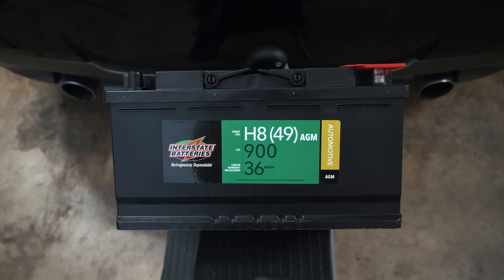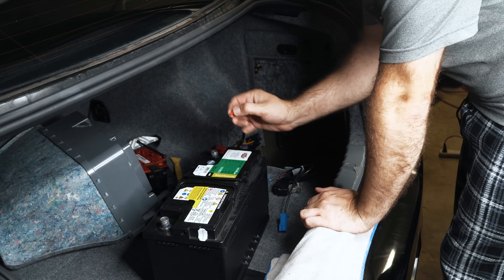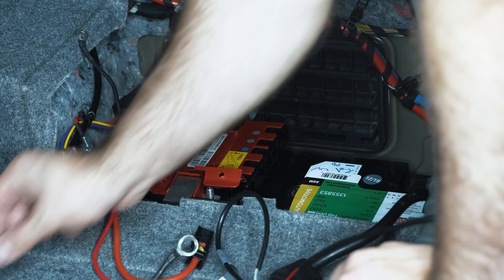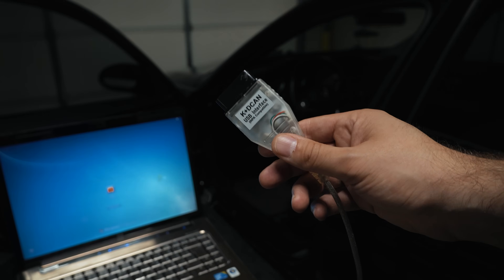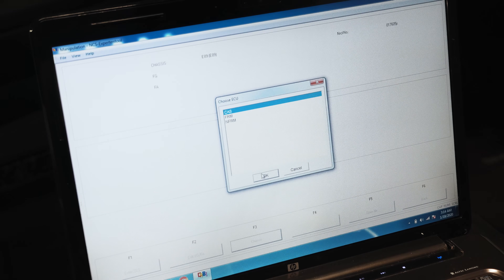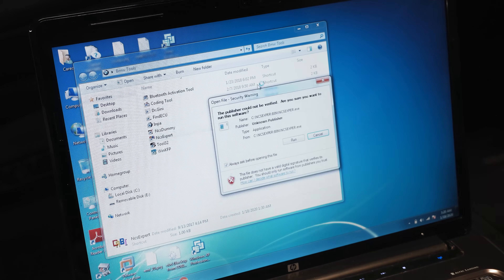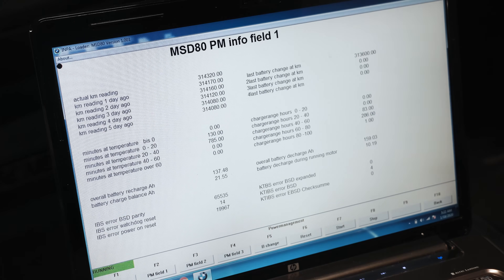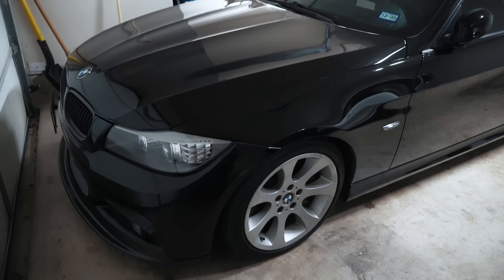Your BMW Needs A STRONG Battery | AGM Upgrade With Coding & Registration!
In this video I show you how to upgrade your BMW battery to from a standard flooded lead acid to an AGM.  I show you how to code the vehicle to accept the new battery and how to register the new battery.

We use INPA, NCS Expert and NCS dummy to accomplish this.

I am working on my 2008 BMW 335i in this video.  The procedure will be similar for most models.

I upgraded my battery to AGM as my car will sit more often now that its no longer my daily driver.  I also upgraded it because I found that the cause of my misfire on my N54 was a weak battery.  I figured I might as well install the best type of battery that the car can work with.  In this case it's a 90 amp hour AGM battery.

I talk about the advantages and disadvantages of installing an AGM battery as well.

I upload regularly.